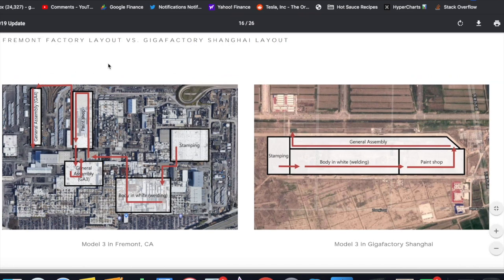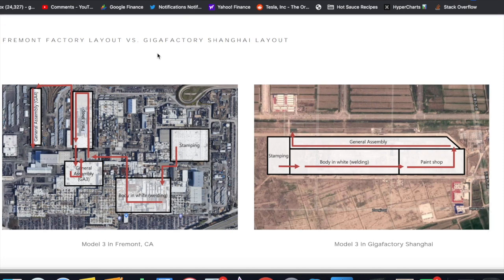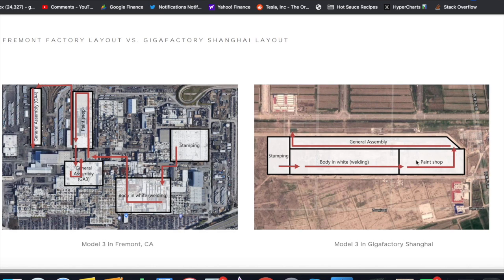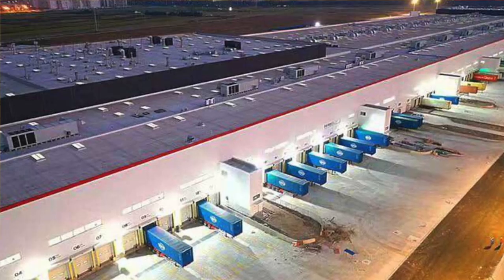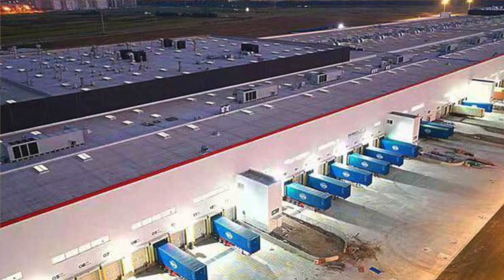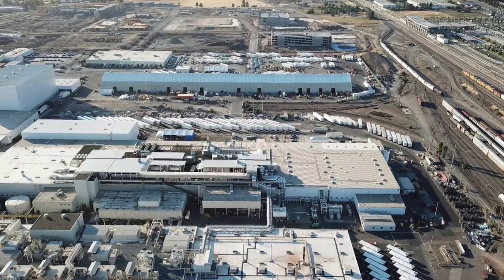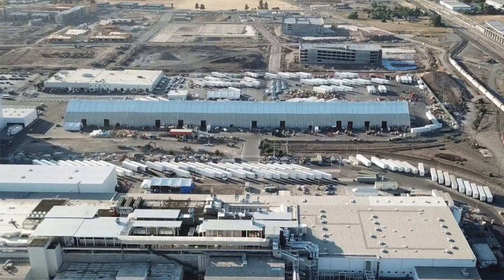Why Tesla's Gigafactory Shanghai Is More Efficient Than The Fremont Factory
In this clip Gali explains the difference between Tesla's Fremont Factory and Gigafactory Shanghai.